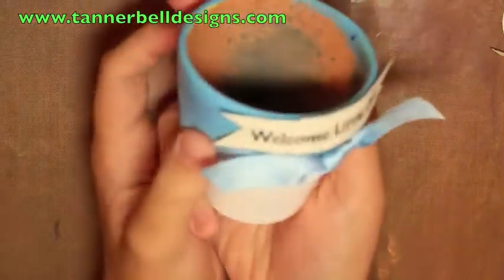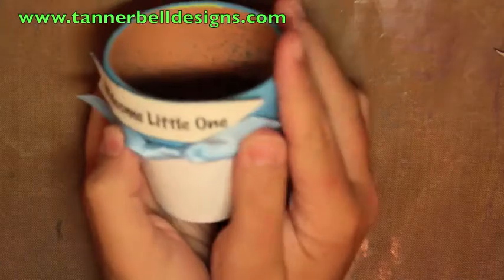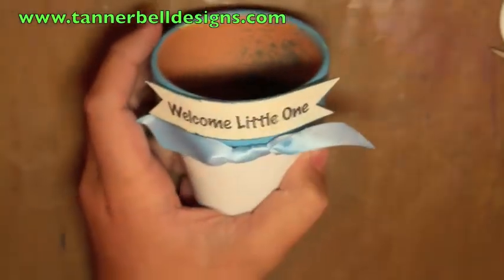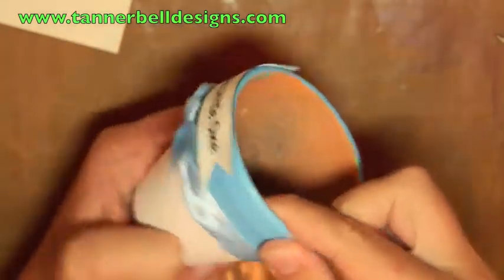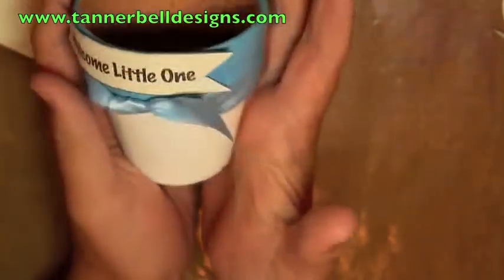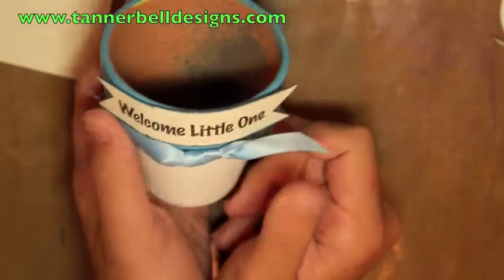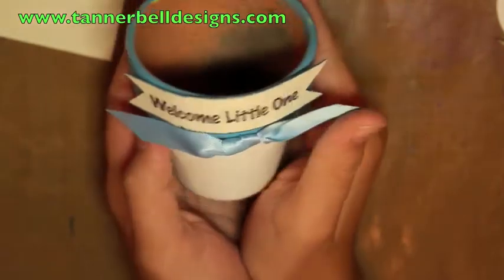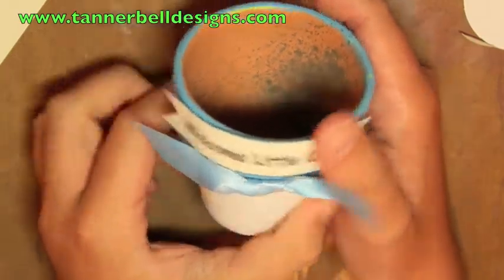Baby Flower Pot